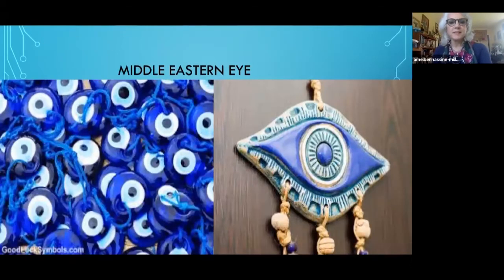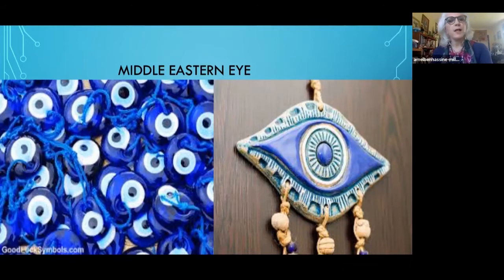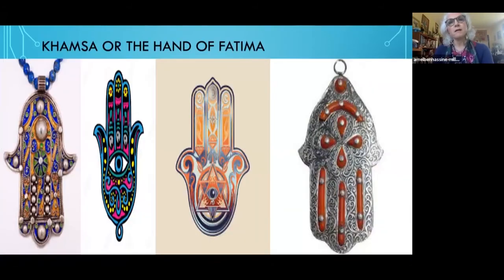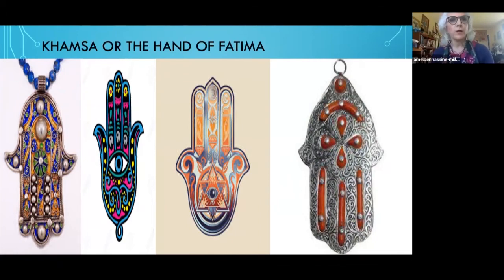"Symbols, Amulets & Talismans of the Islamic World" with Amel Tasfout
Learn the history and cultural significance of the hamsa, "the eye", facial markings and more with a native of the Maghreb region.